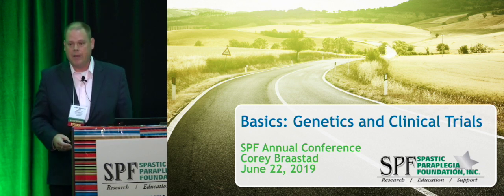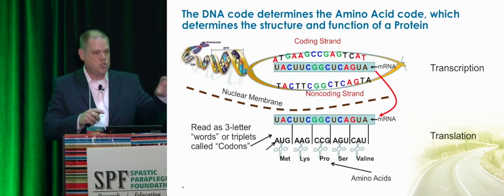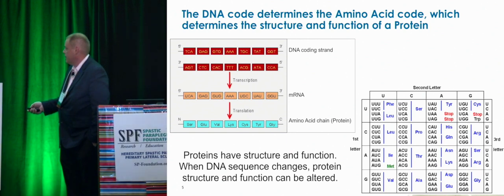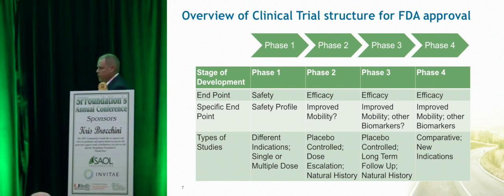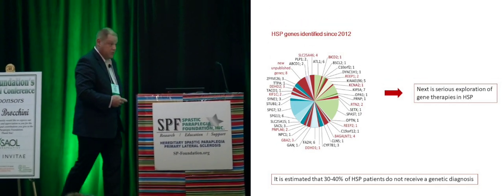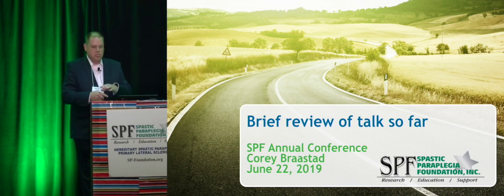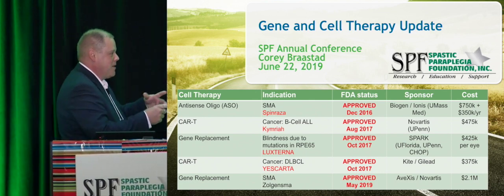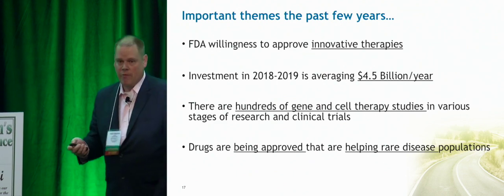"Summary and Updates on Gene Therapy"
SPF 2019 - Corey Braastad, PhD:  "Summary and Updates on Gene Therapy"